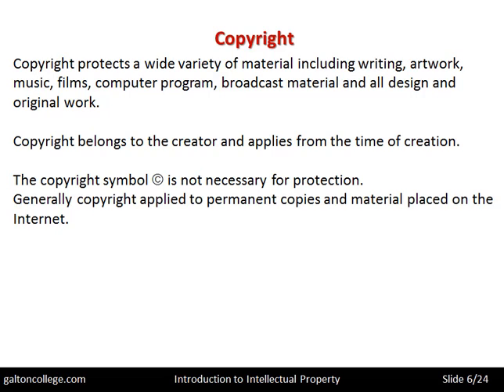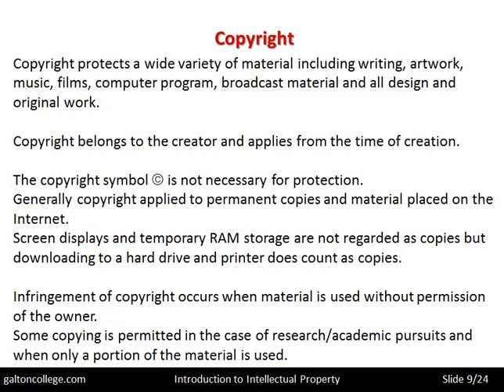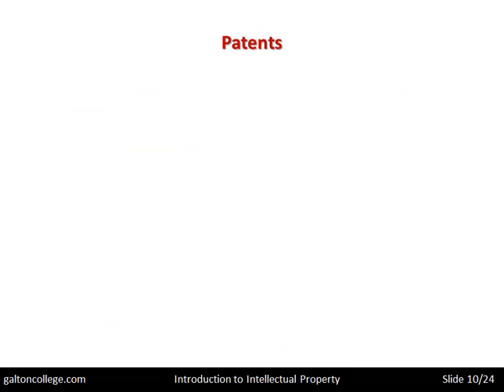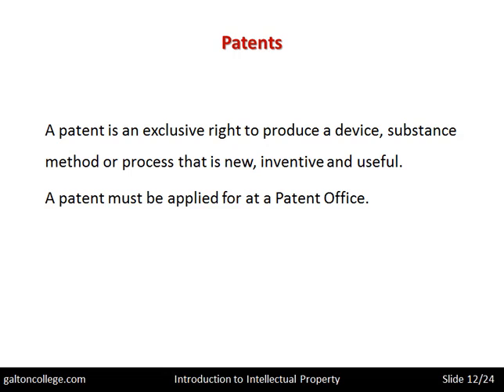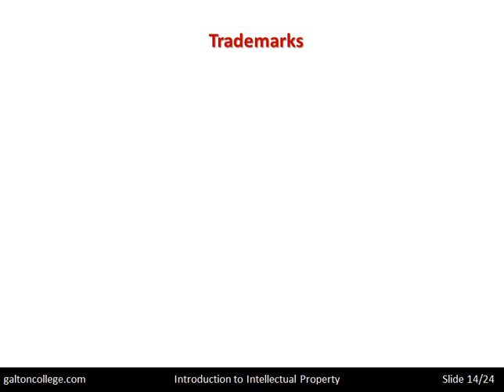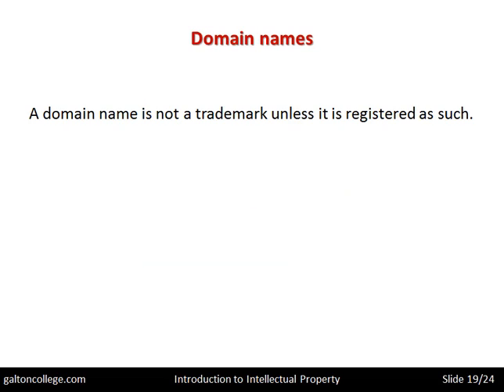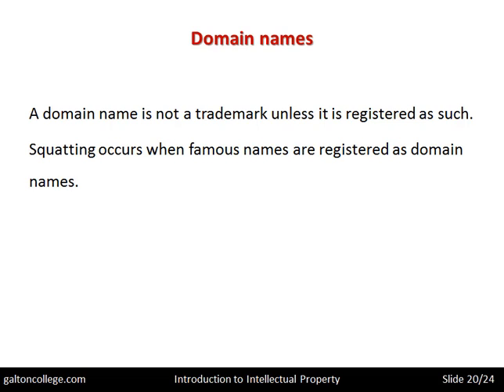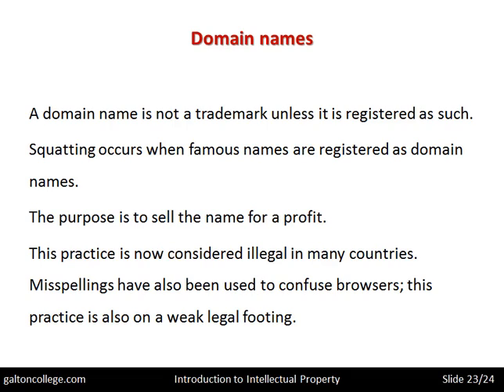Types of Copyright Laws in Business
0:00 Introduction
0:13 Copyright
3:41 Patents
4:40 Trademarks
7:36 Domain names